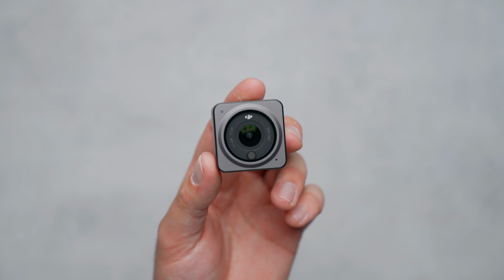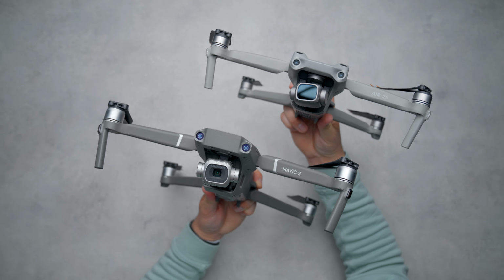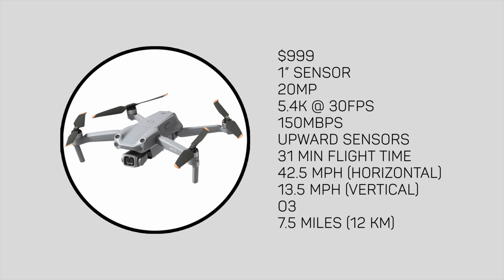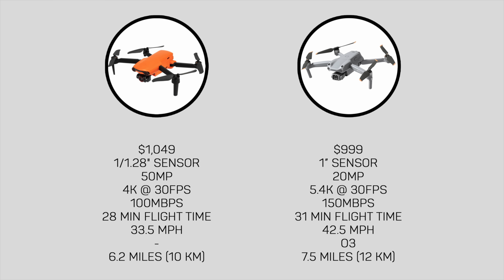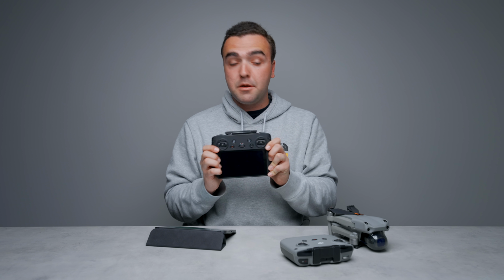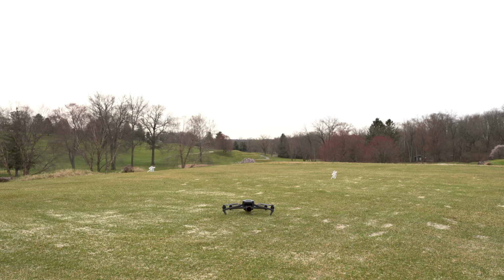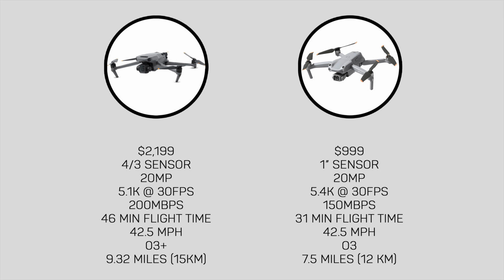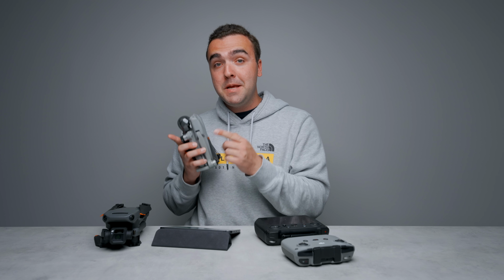The Air 2S After 1 Year - Still DJI’s Best Drone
It's hard to believe that the DJI Air 2S is now a full year old, but even after all of this time, it's still one of best drones that you can buy on the market!

My Gear:
DJI Mavic 3: